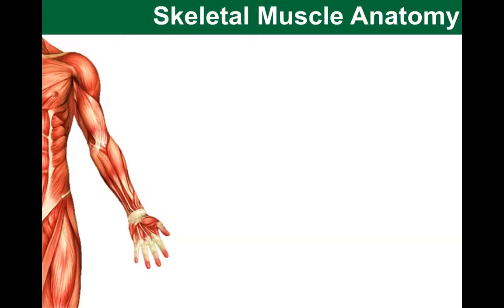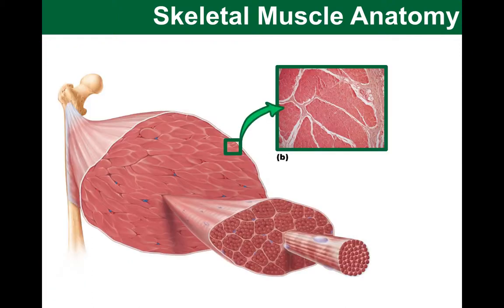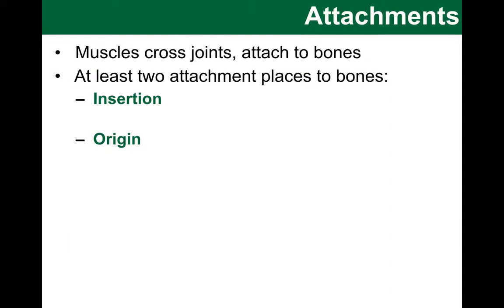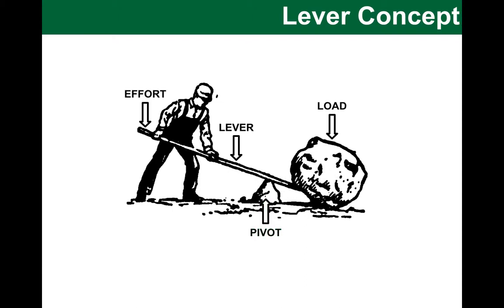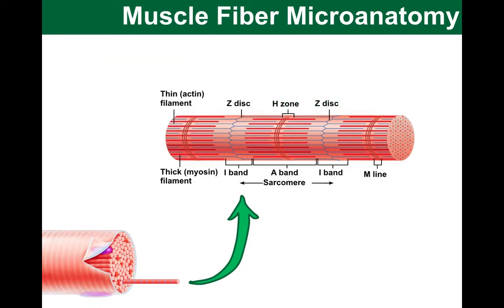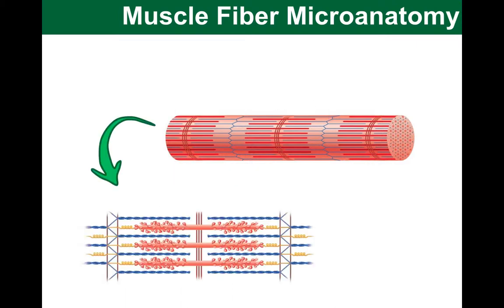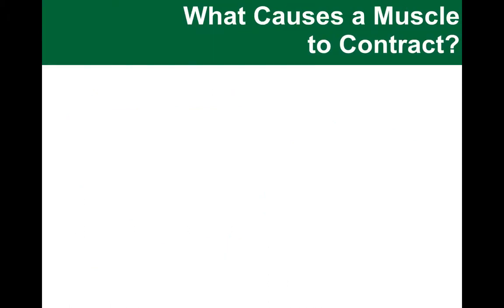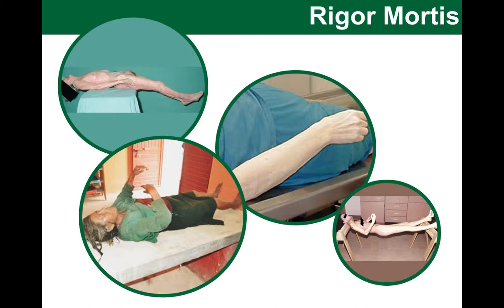BIO201 online / Chapter 9 (part B): Skeletal Muscle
This video will take you to look a bit closer look of the skeletal muscle tissue. We will start by noting that we are now talking about an organ, and then shift our focus on the various connective tissue layers associated with it. A levers concept will be reviewed in relation to the muscle action. Then, we will take a while to familiarize ourselves with the microanatomy of a muscle sacromere, also addressing the sliding filament model. Finally, a very brief introduction to the role of calcium in muscle contraction - and rigor mortis - is given.